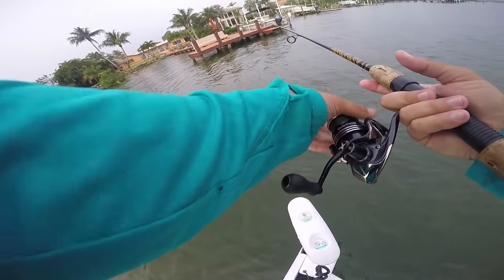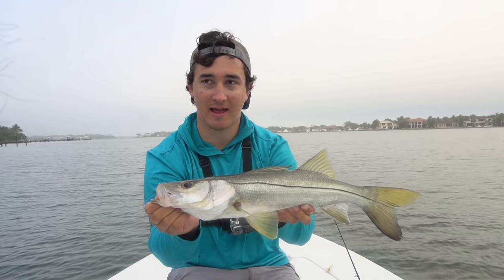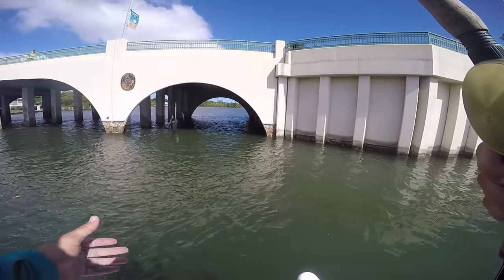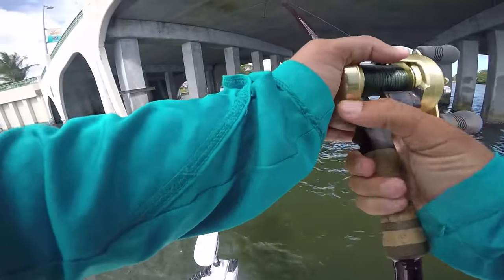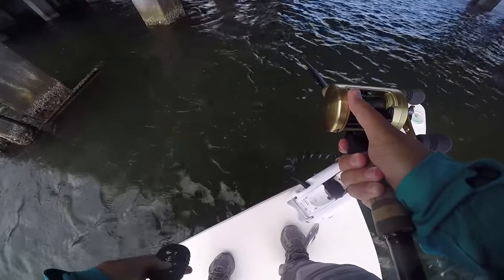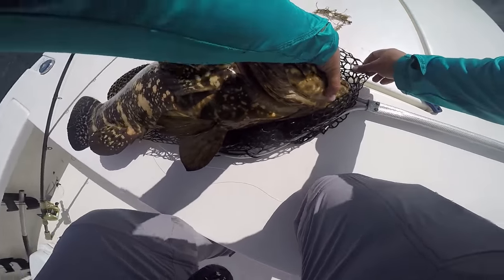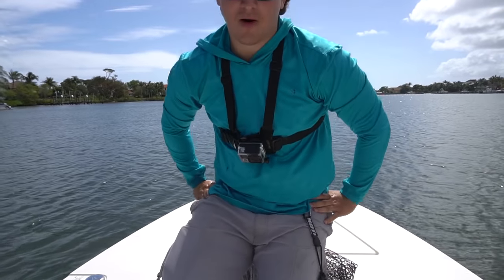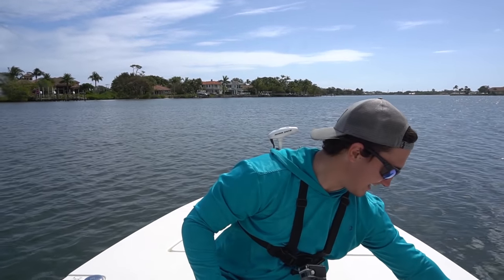Catching a Huge Fish on a Little Swimbait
I've changed the thumbnail for this video like 3 times because I can't decide what looks best.
A slow day snook fishing turned into something pretty unique and rare. Definitely fun mixing it up and catching something completely different.

Song: Passing By - Flamingosis

Set ups:
3000 Shimano Stradic
7' Gander Guide Series Med/light Rod
15 lbs power pro briad - 30 lbs Fluoro

4000 Shimano Stradic
7' St. Croix Tidemaster Medium
20 lbs Power pro - 50lbs FLuoro

3000 Shimano Sustain
7' Penn Spinfisher V medium Rod
15 lbs Power pro - 30lbs fluoro

Shimano Calcutta 201B
7'1" G.Loomis E6X Medium
17 lbs Fluoro

7'11" G.Loomis Heavy swimbait rod
30 lbs braid - 50 lbs fluoro

Johnny Morris Signature Series Bait Casting Reel
7'6" Lews Heavy FLippin Stick
55lbs Braid

Camera's:
Sony A5100